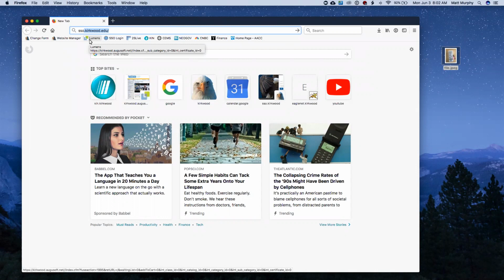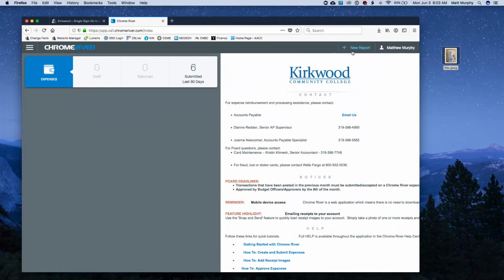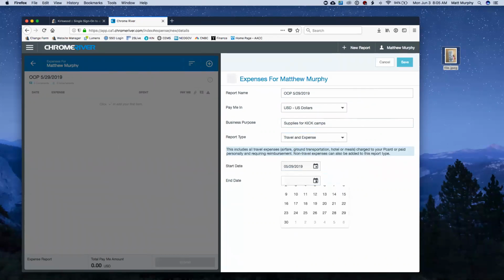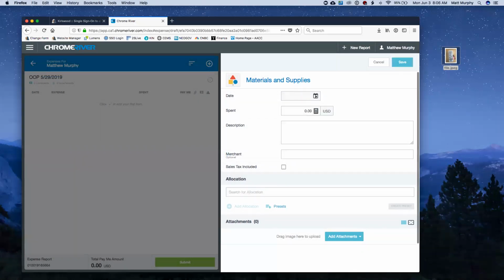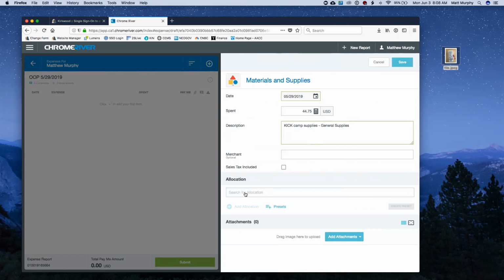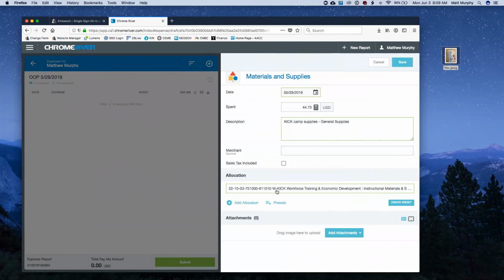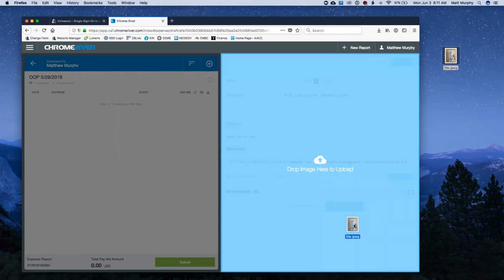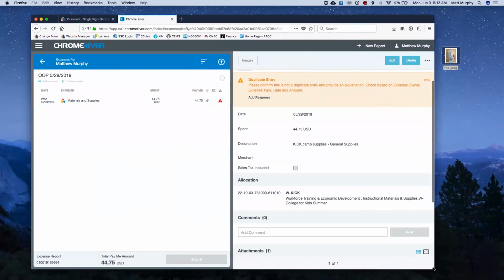Expense Reimbursement Tutorial | KICK